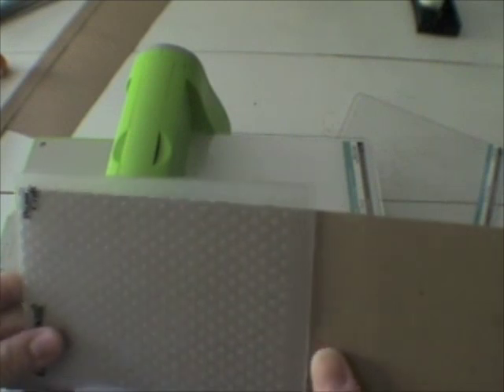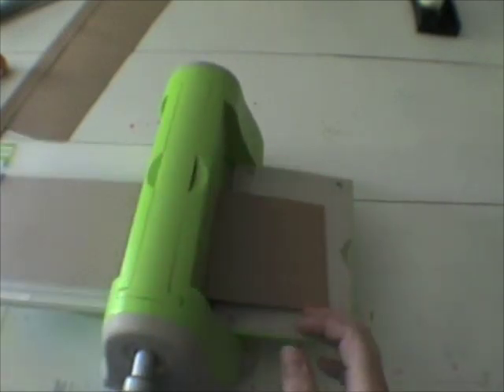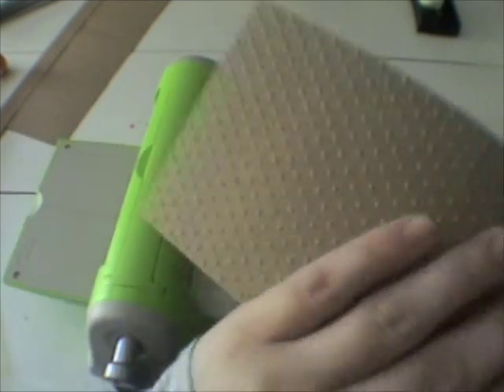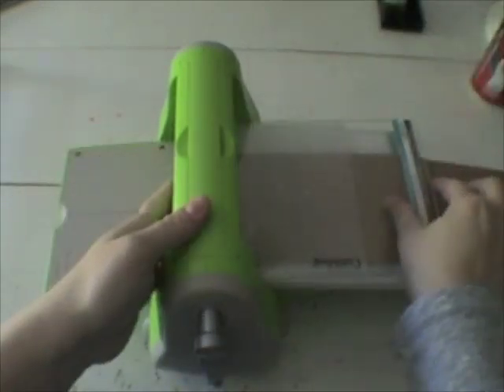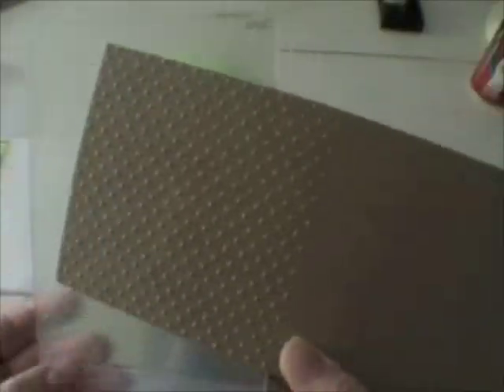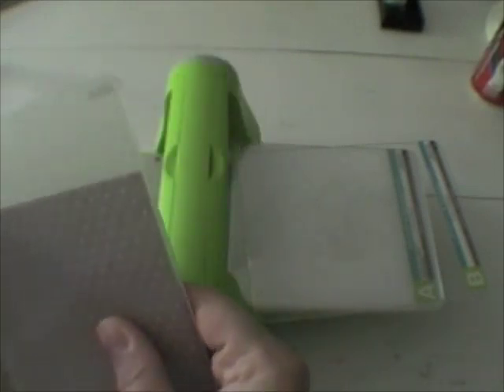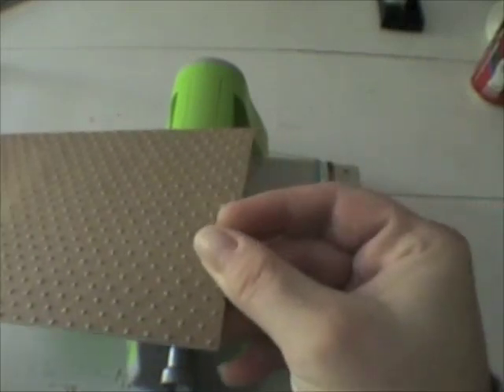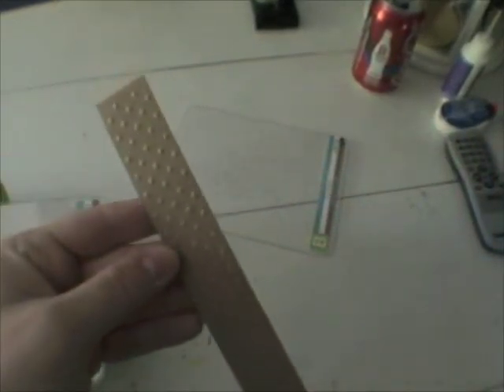Embossing a 12" Strip with Cuttlebug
embossing 12" paper strip with the Cuttlebug machine